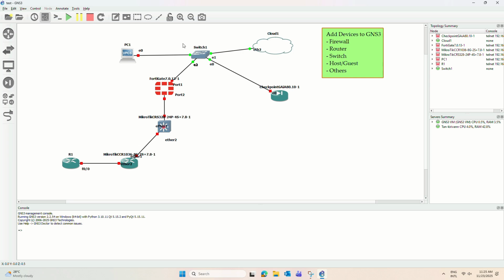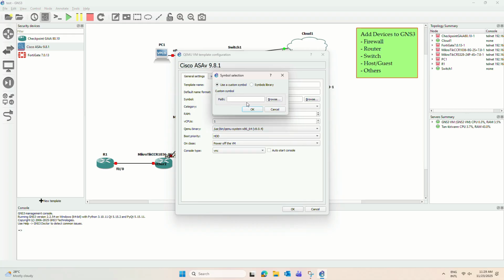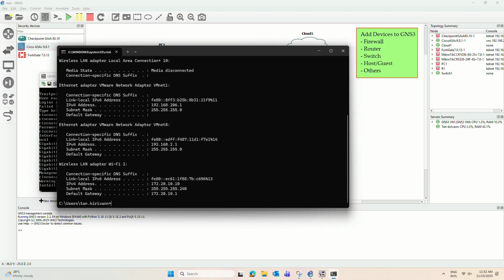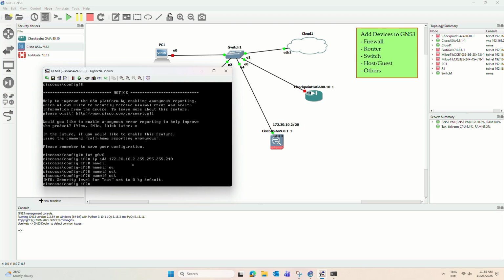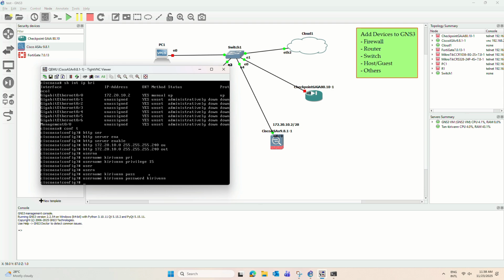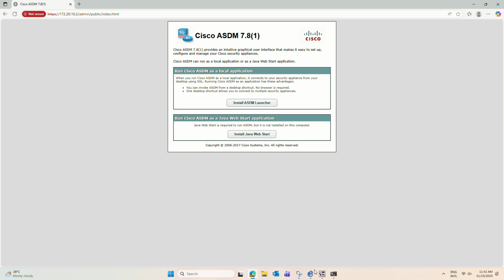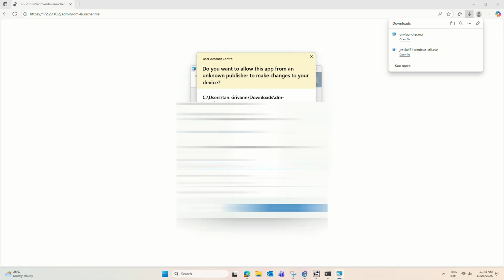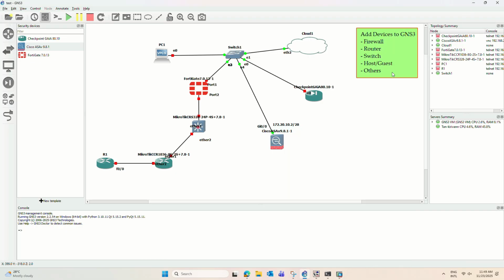cisco ASA asdm configuration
In this video you will learn how to install cisco ASDM Launcher for ASA firewall configuration step by step. This is to enable User Interface for our cisco ASA and easy for our lab practice in GNS3.
GNS3 is used by hundreds of thousands of network engineers worldwide to emulate, configure, test and troubleshoot virtual and real networks.
GNS3 allows you to run a small topology consisting of only a few devices on your laptop, to those that have many devices hosted on multiple servers or even hosted in the cloud.